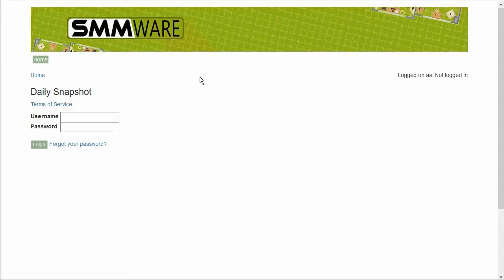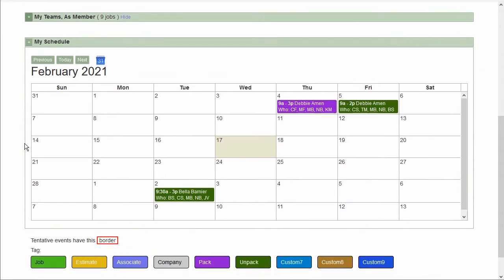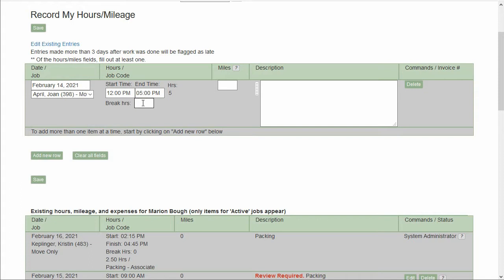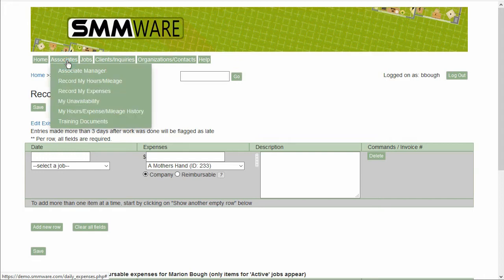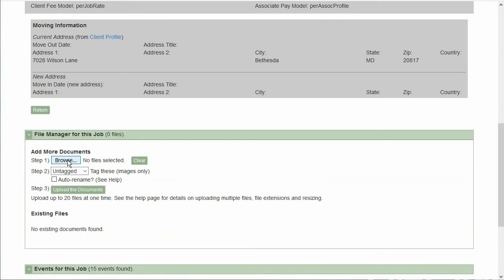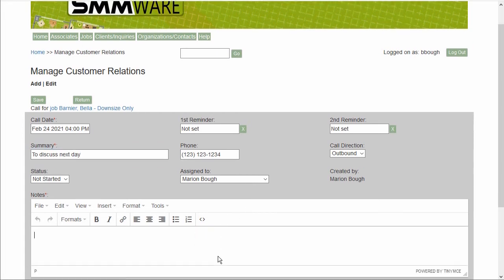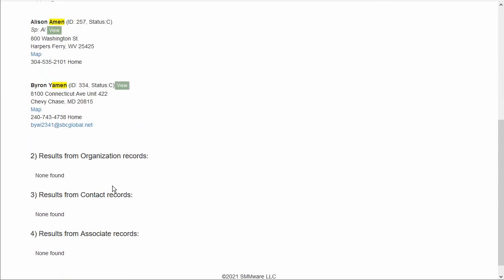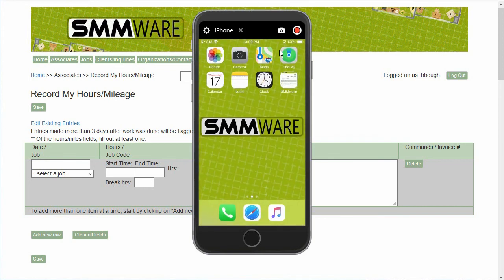SMMware Tour for Team Members (Basic Users)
This video focuses on what Team Members (basic users) need to know about using SMMware.

Some useful time points within the video:
00:20 - Logging In, Forgotten Password
01:10 - The Home Page
03:50 - How to Record Hours
07:20 - How to Record Expenses
08:20 - How to enter your Availability/Unavailability (for Scheduling)
09:30 - About the Homepage Calendar, Events
10:50 - Uploading Files
12:20 - Creating Note Entries
13:15 - Creating Call Entries
15:20 - Organizations and Contacts
16:00 - Using Search
16:25 - About Tool tip icons (useful info)
16:55 - SMMware on a mobile device
18:25 - Desktop icons on mobile devices